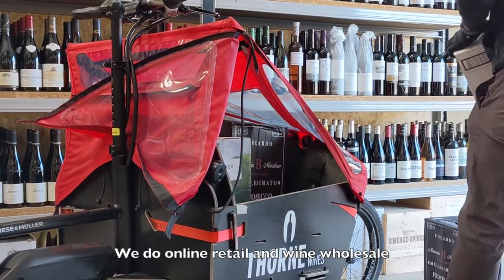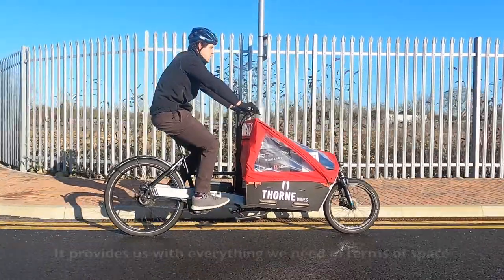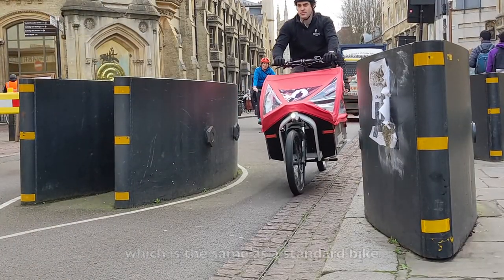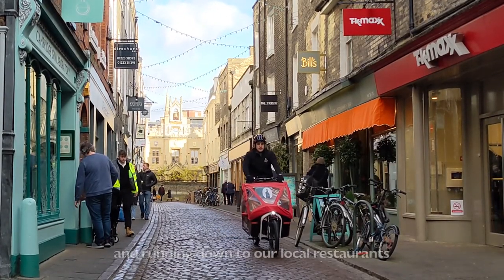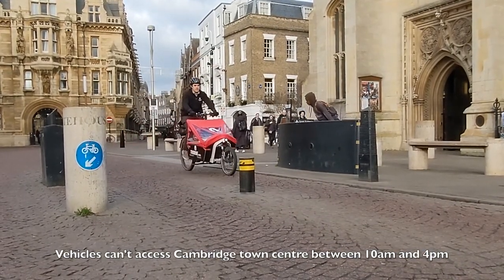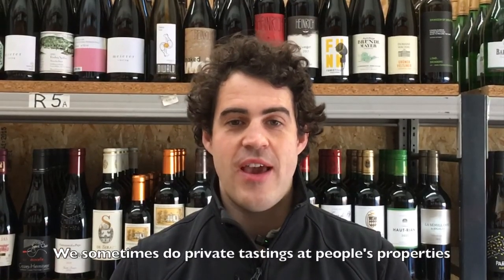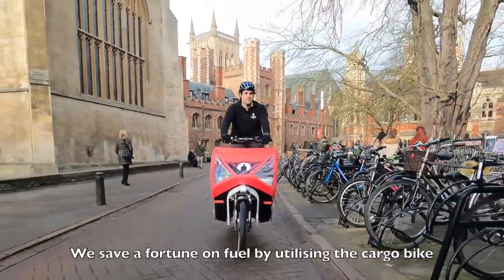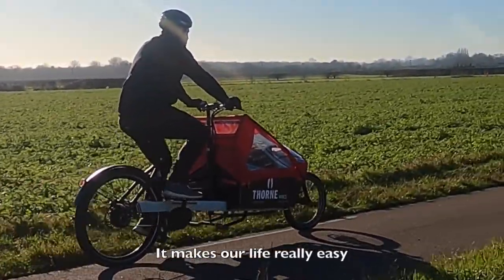Cambridgeshire Cargo Bike Stories: Thorne Wines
James Thorne from independent wine merchant Thorne Wines shares the benefit an e-cargo bike brings to his business.

Thorne Wines is based in Sawston, Cambridgeshire and uses a Riese & Müller Packster 60 e-cargo bike to deliver their wine to restaurants in the centre of Cambridge and private wine tastings. The cargo cycle can carry up to 90 bottles of wine, beats the traffic in rush hour, is able to use the city's network of cycleways and saves a fortune on fuel.